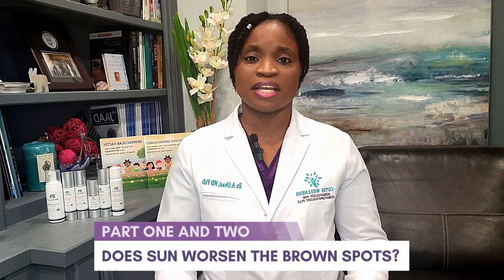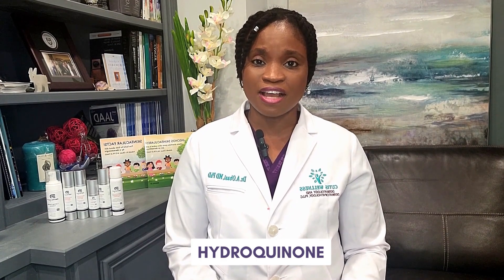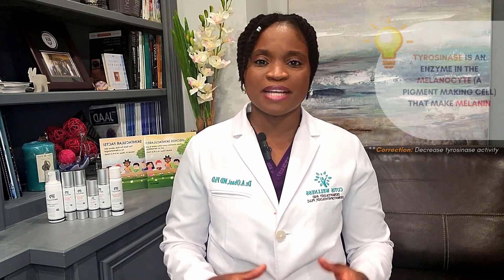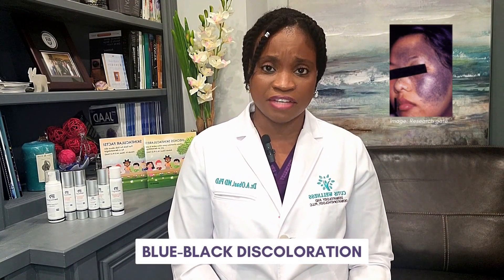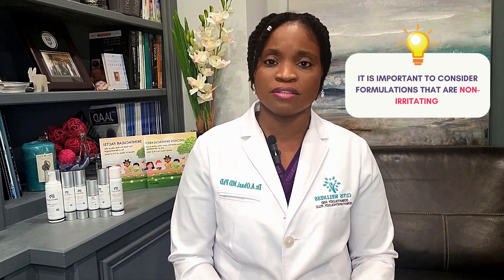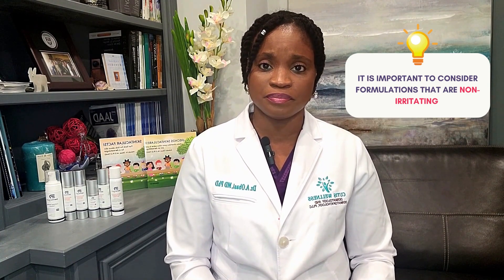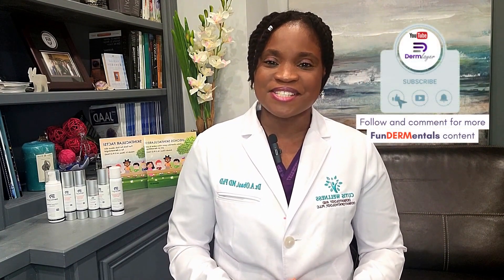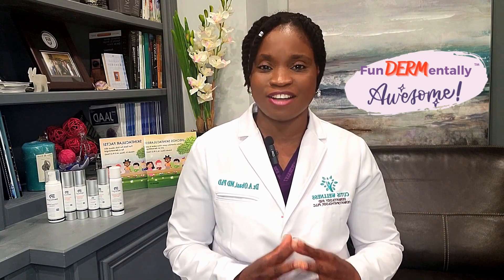FunDERMentals - To bleach or not to bleach - What can go wrong?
Bleaching creams are used to improve skin tone, lighten dark spots on the skin. They can be safe and effective treatments but there are important side effects dependent on the bleaching cream used. The most common bleaching cream is hydroquinone, however there are other types of bleaching agents. Be careful with using bleaching creams to prevent the potential side effects discussed! Consult your dermatologist for guidance with using bleaching cream.